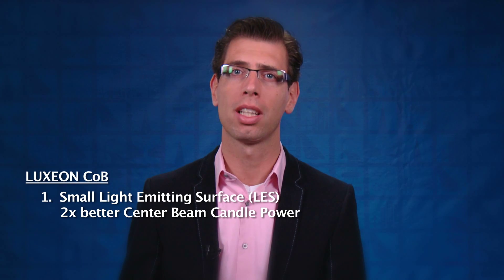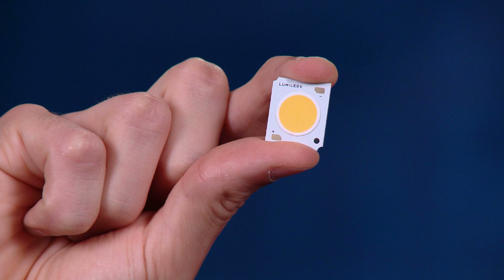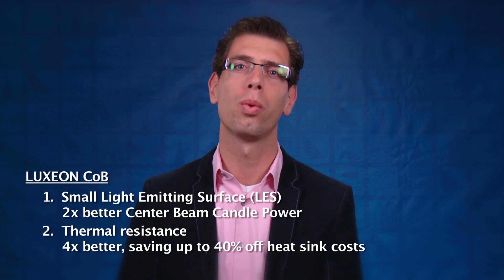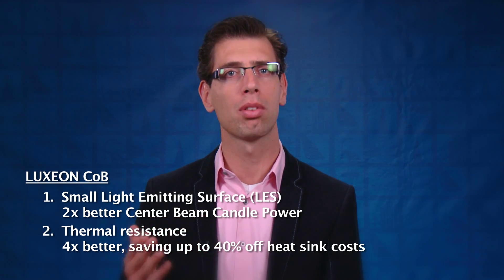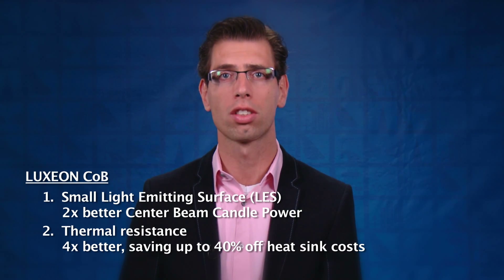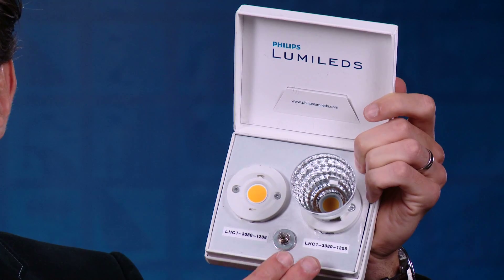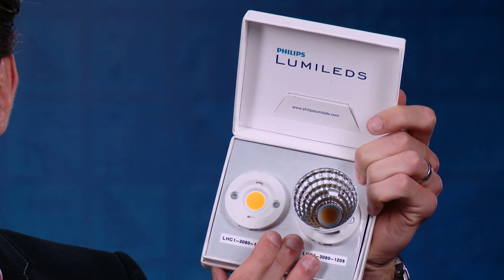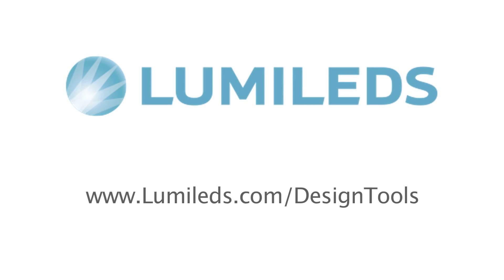LUXEON CoB - Uniform, High Efficacy and Easy-to-Use Array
LUXEON CoB Core Range LEDs are the best choice for directional applications that require higher lumens, due to its uniform, small LES and world-class efficiency in the market. Learn about the LUXEON CoB Core Range LEDs from this video and look out for an exciting announcement on the product line next week!